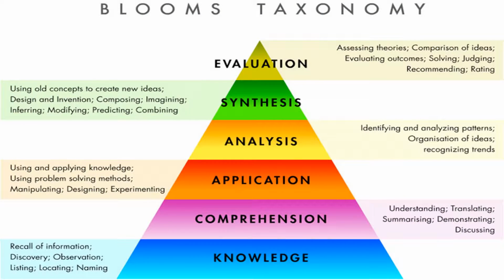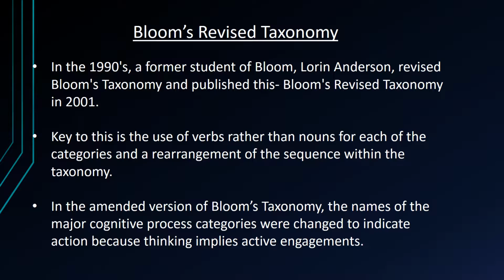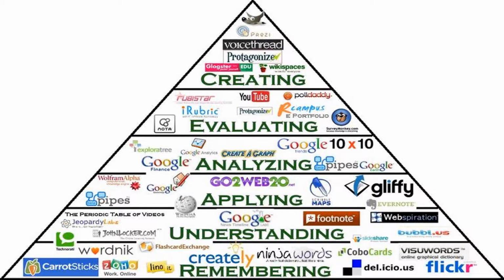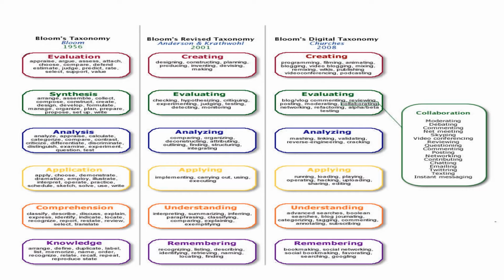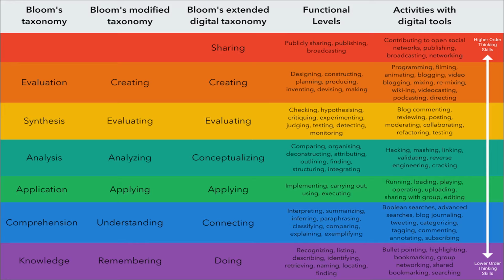BAS Bloom's Revised Digital Taxonomy